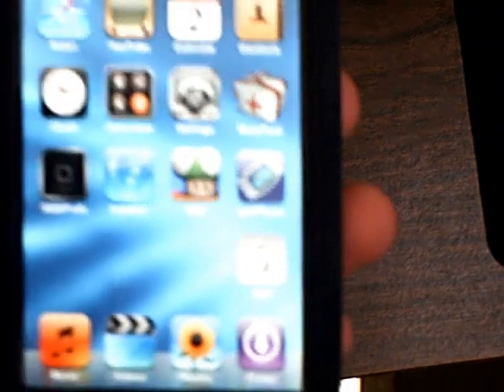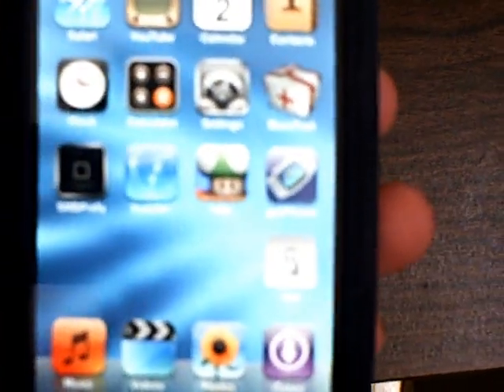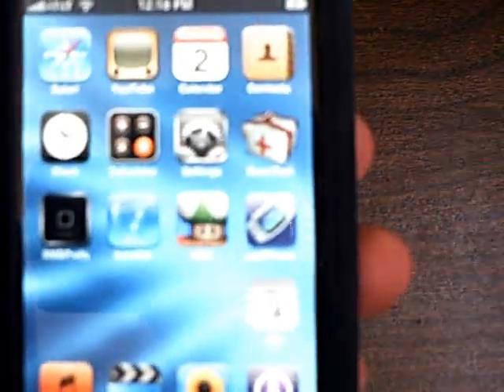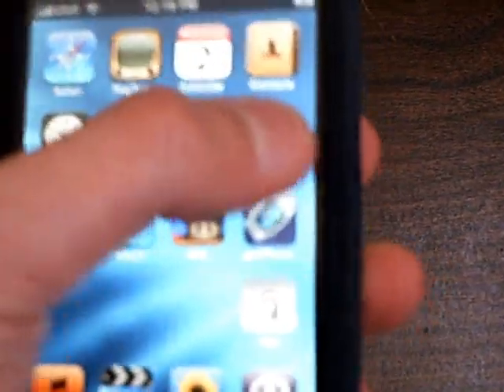HOW TO Install UNLIMITED APPS from Installer on iPod Touch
Add this source if you haven't already:
Download Boss Tool from Installer, you can keep on installing apps until you run out of space on your ipod/iphone.